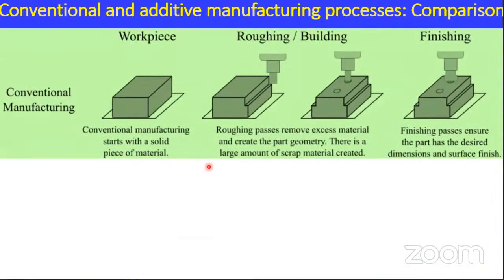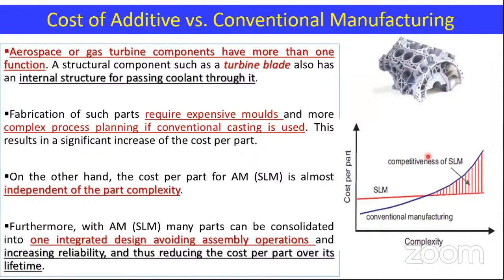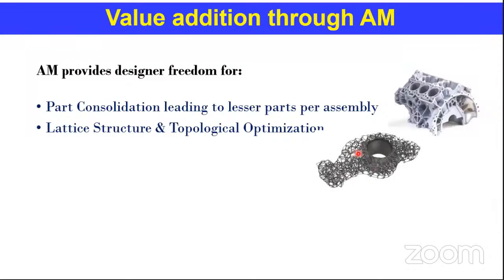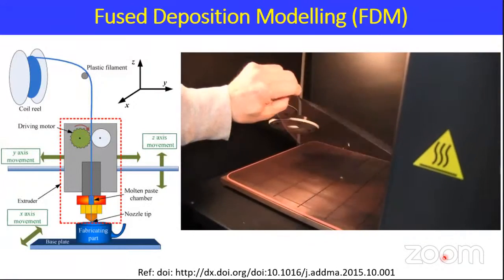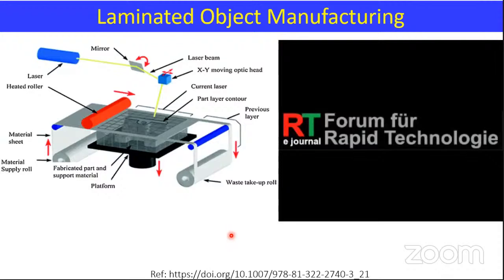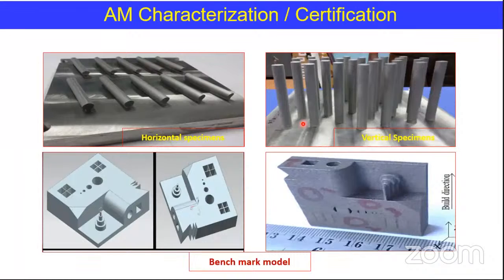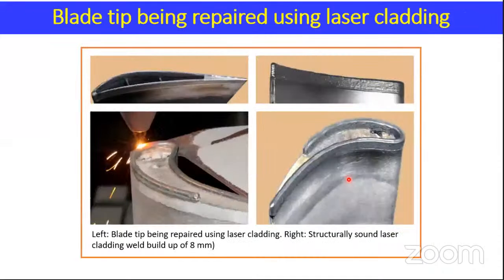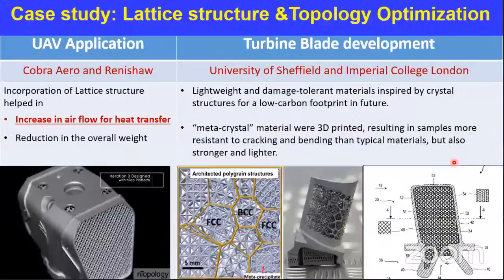Additive Manufacturing by Dr. S.Anand Kumar, Assistant Professor,Indian Institute of TechnologyJammu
STC -2021 organized by RGUKT-B | Day 4 Session 1